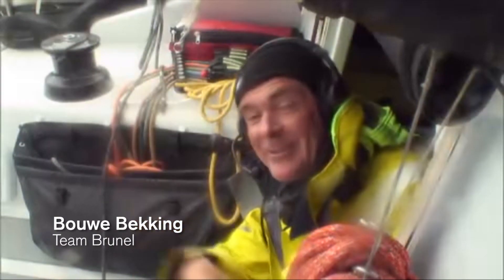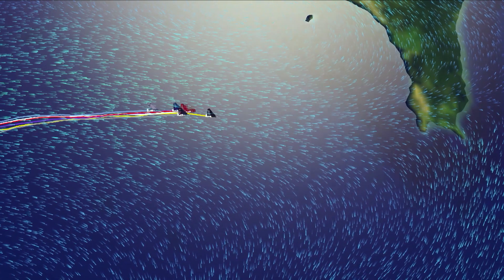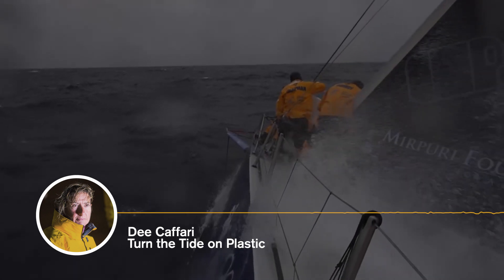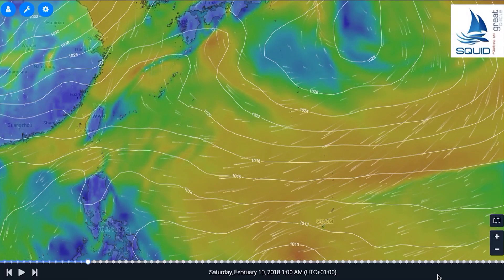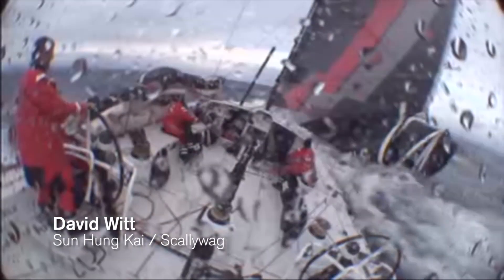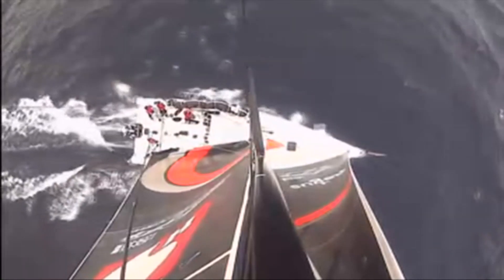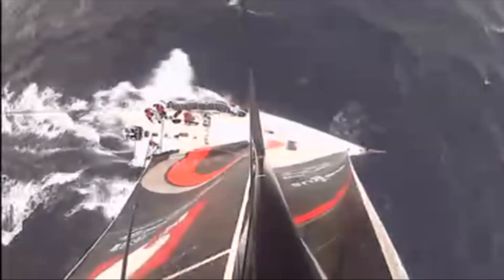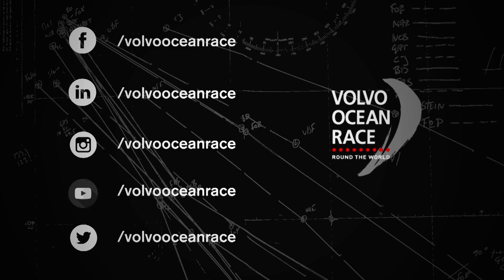Daily Live – 1300 UTC Thursday 8 February | Volvo Ocean Race